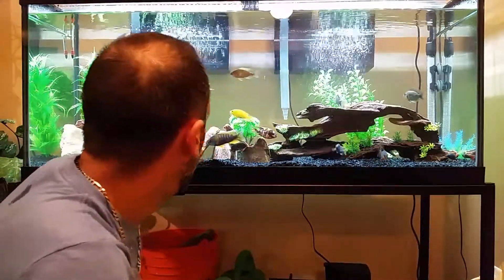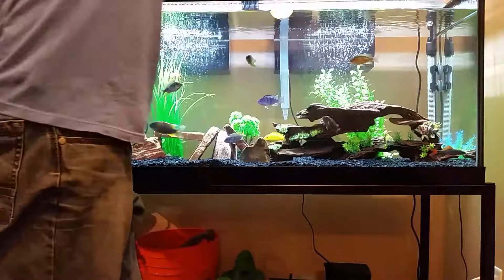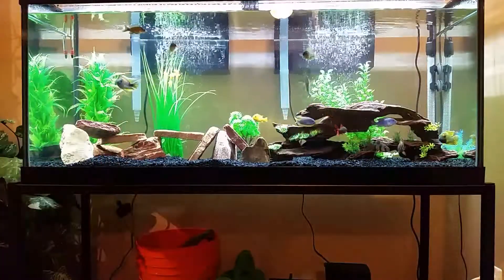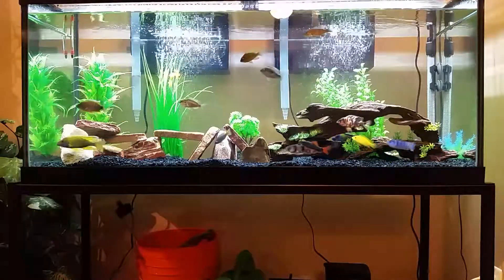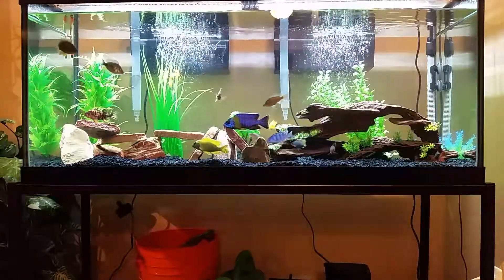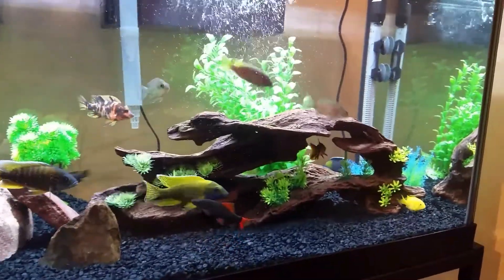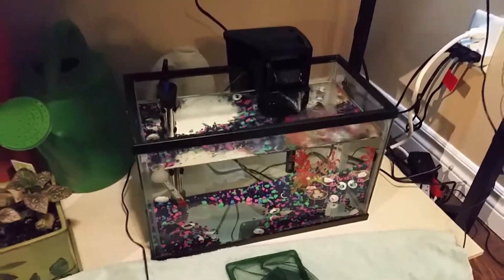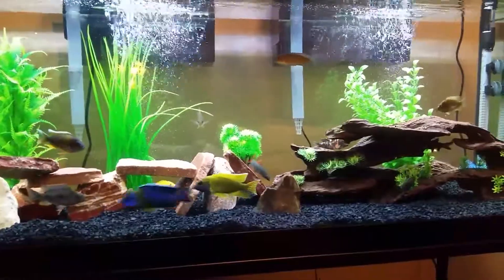Bi-colour 500 peacock (Aulonocara Maulana)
Adding a new fish to the 75 gallon aquarium